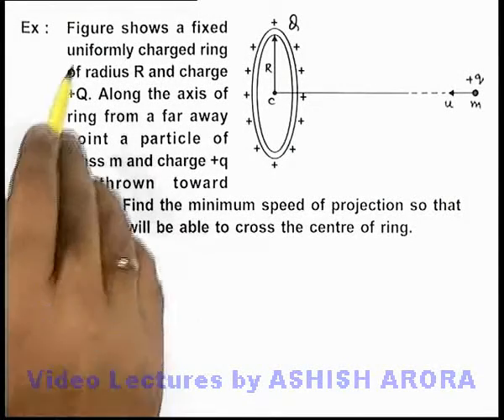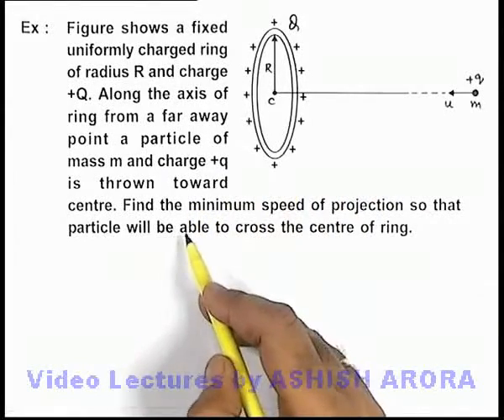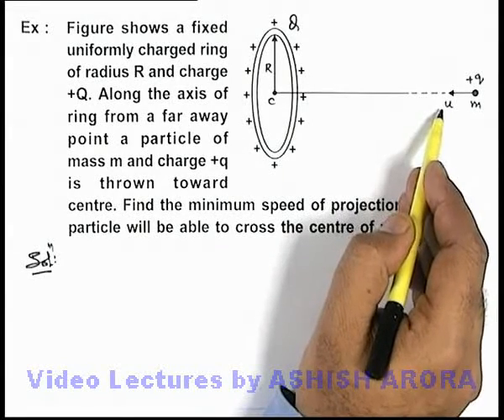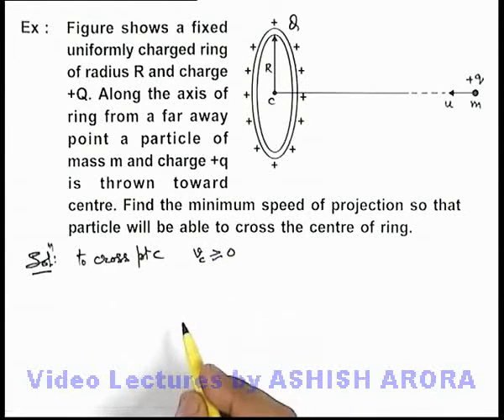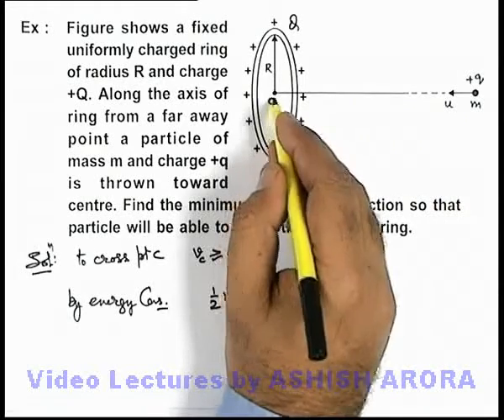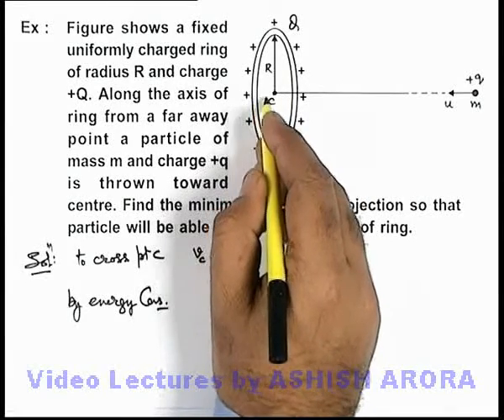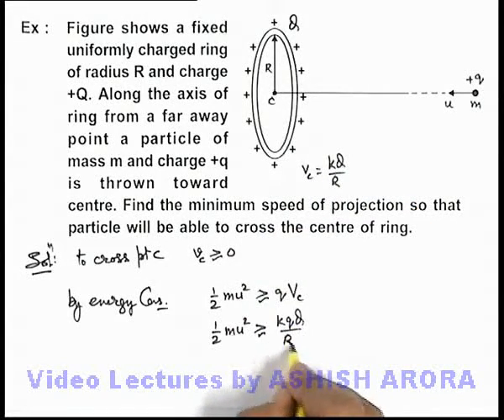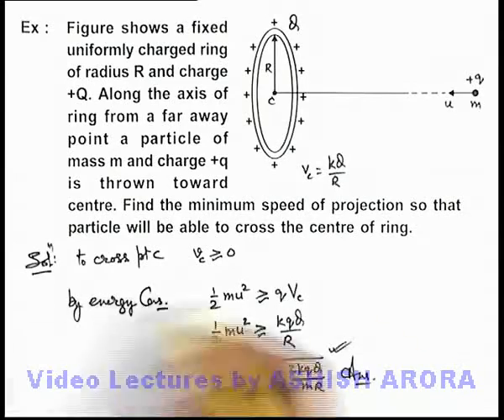Class 12 Physics |Electric Potential|#21 Electric Potential | Solved Example-9 on Electric Potential